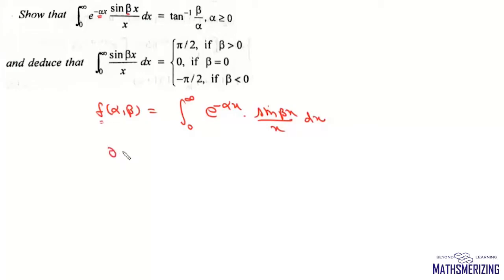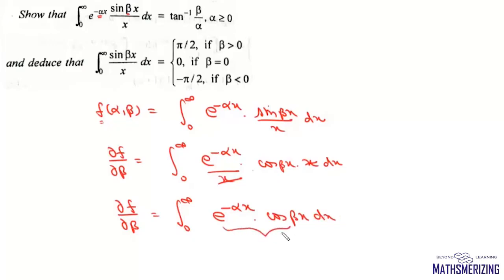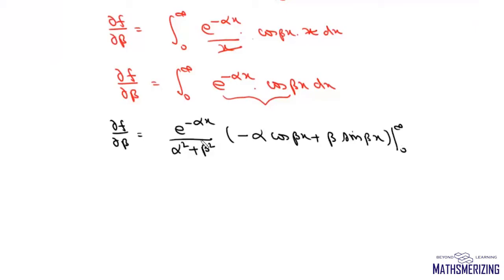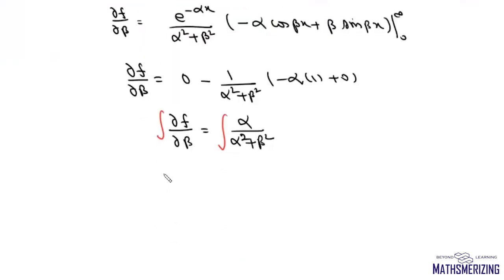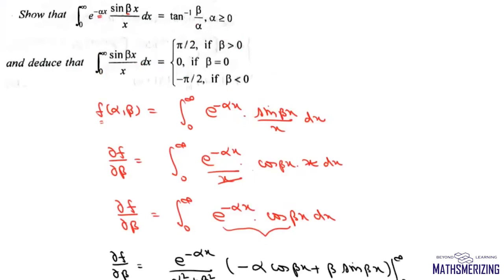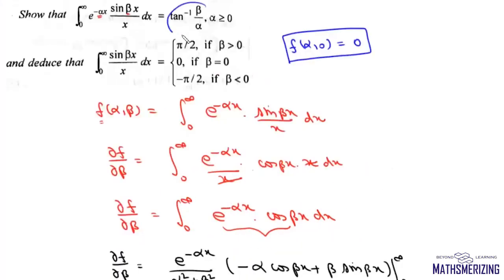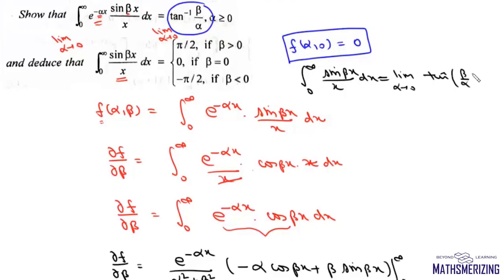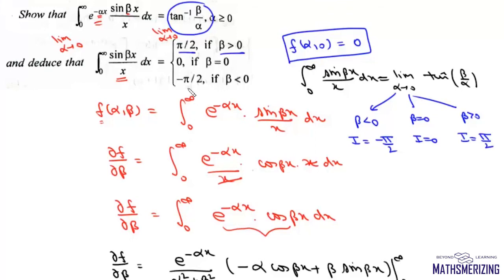Leibniz Integral Rule | Lecture 10 | Integrals as functions of two parameters | int e^-ax.sinbx/xdx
Leibniz Integral Rule | Lecture 10 | Integrals as functions of two parameters
int e^-ax.sinbx/xdx =tan^-1(b/a)